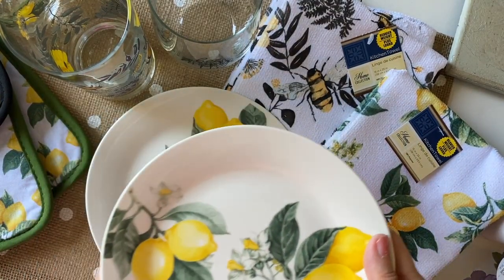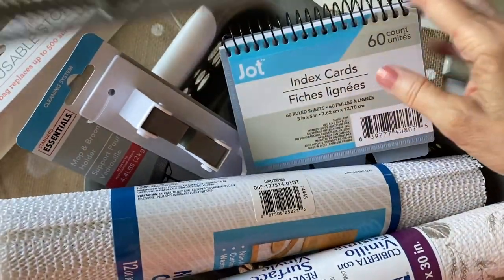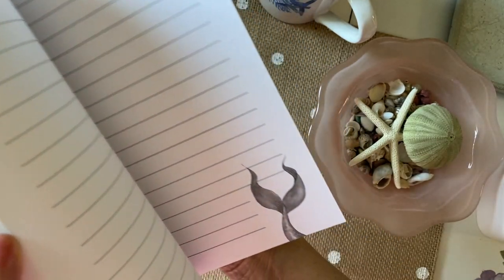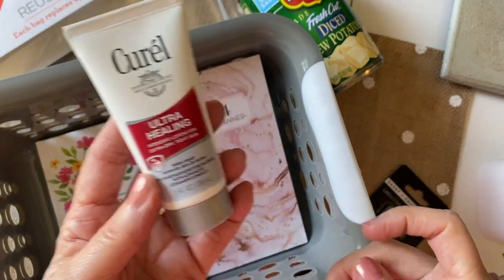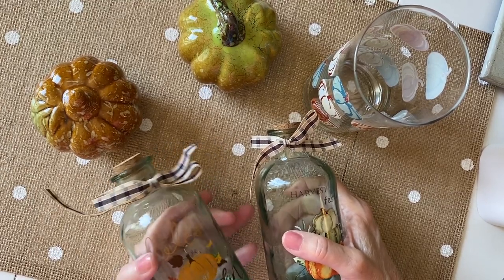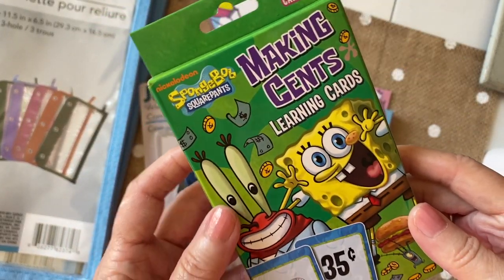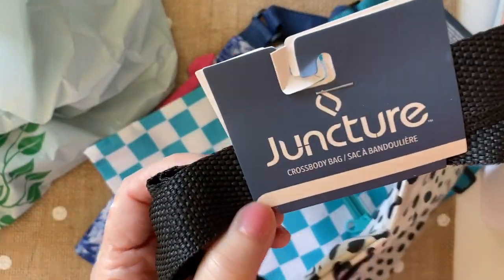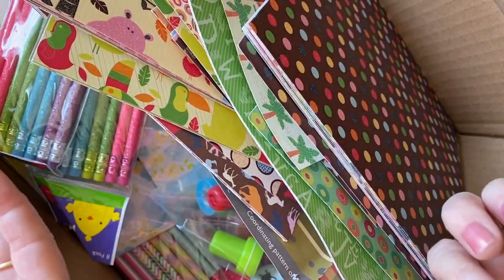VLOG-ish! | Summer Fun and Dollar Tree Shopping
Hope you are enjoying your summer! It's going by fast, and it's almost time for back to school. Come along with me while I shop at Dollar Tree and see all the cute things I found. Stay cool, have fun, and think PINK (okay, so I'm a Barbie Girl at heart! She's everything. I'm just Elle.). Enjoy, friends!